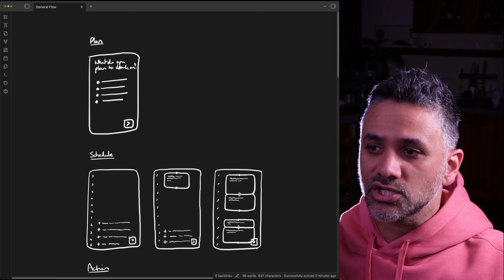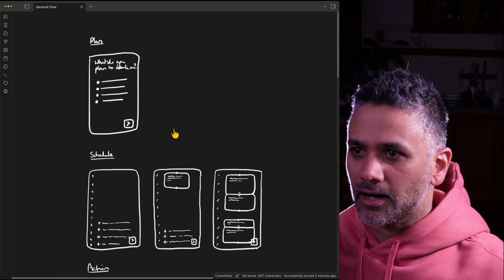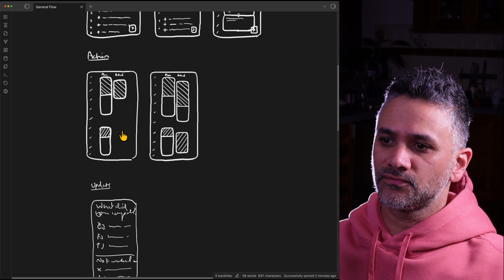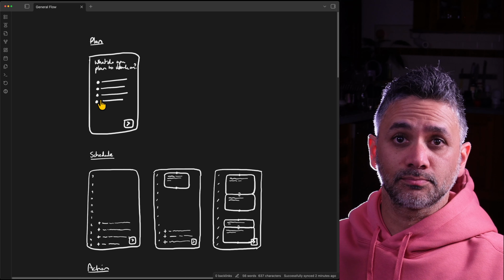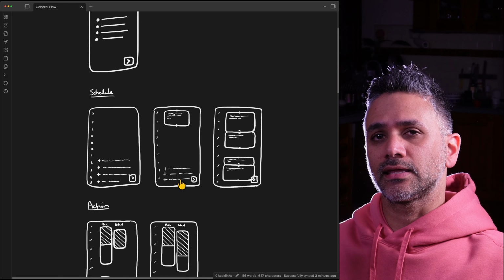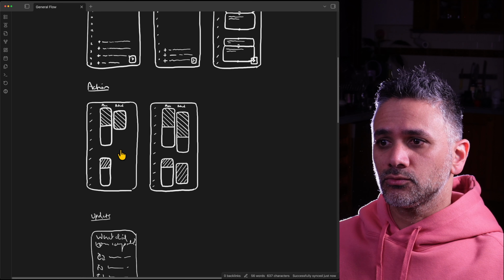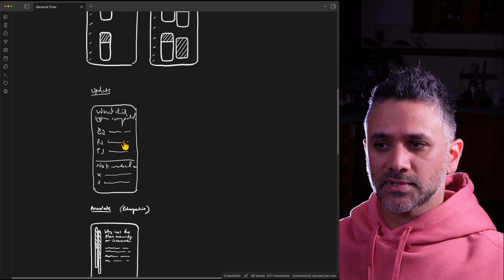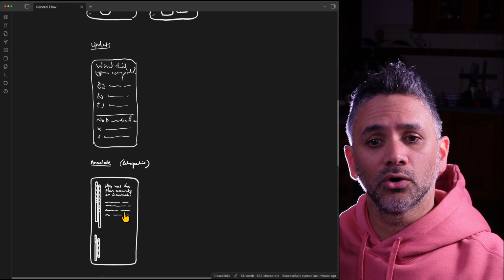Sketching out an adhoc task manager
Roughly sketched out what my adhoc task manager will look like.

design and development.